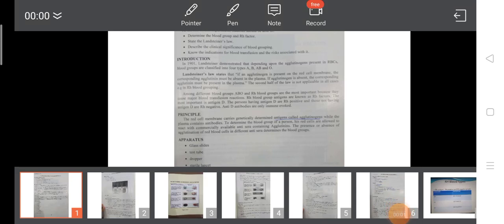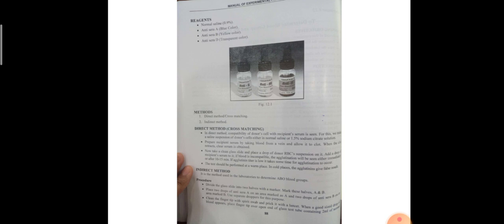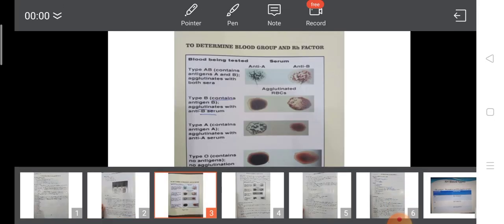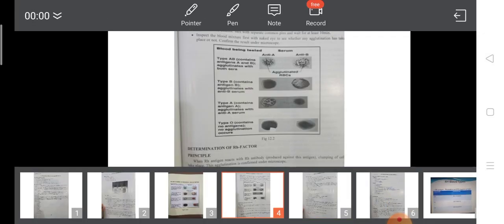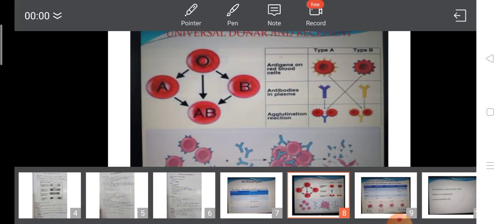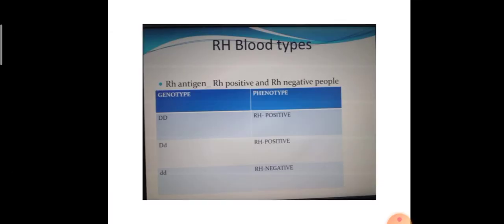Practical 1st Year MBBS on Blood Grouping & rh Factor by Dr. Maham Ali Khan (Theory)